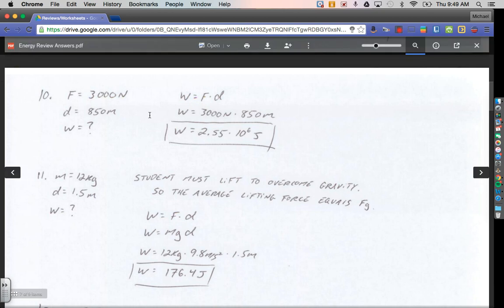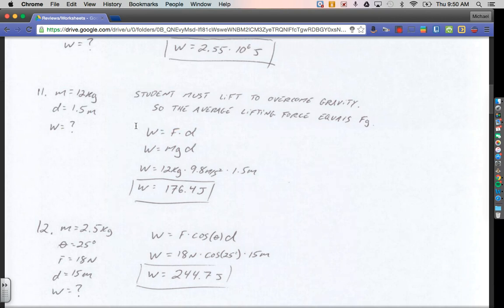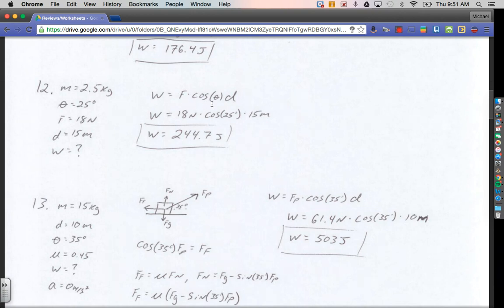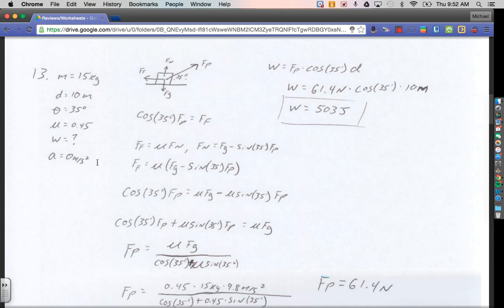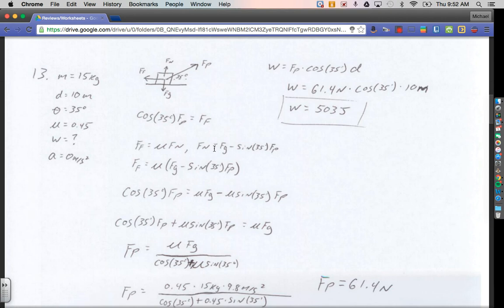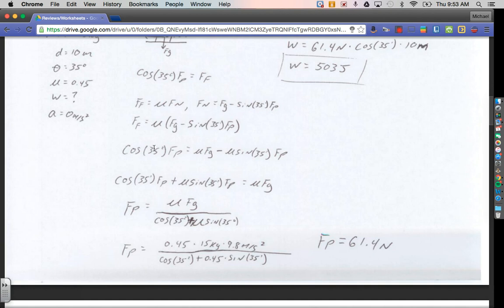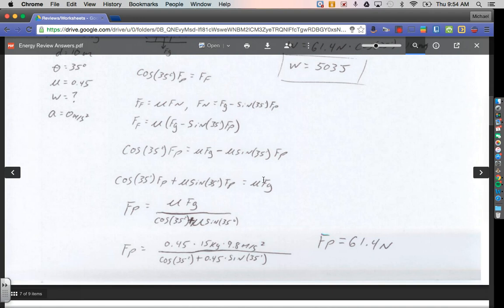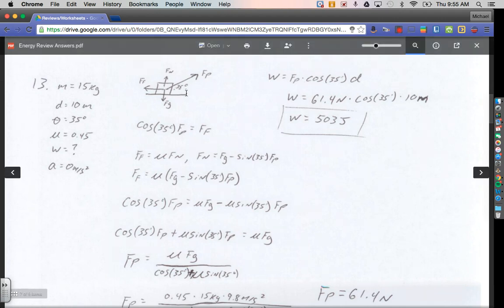Energy Review 10-13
These are the explanations for problems 1-5 on the Energy Review problems for physics at Tulpehocken. You can find the review packet on my